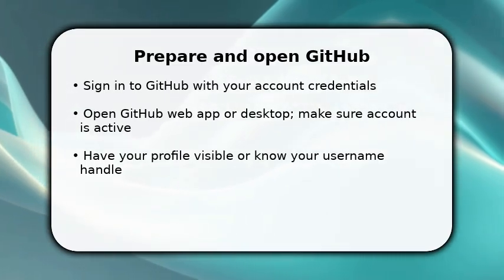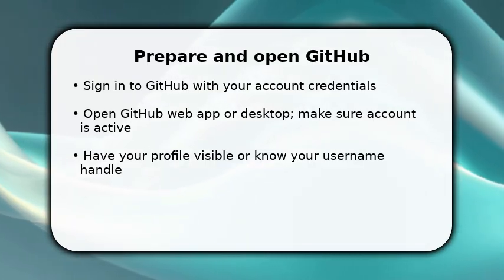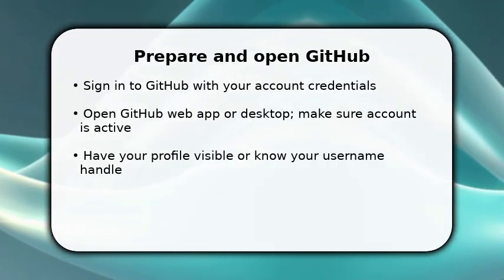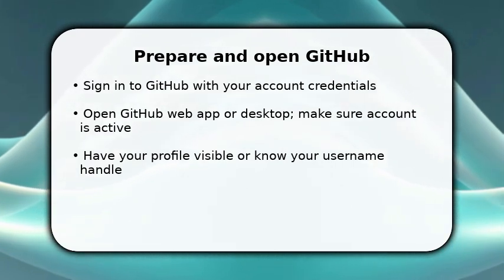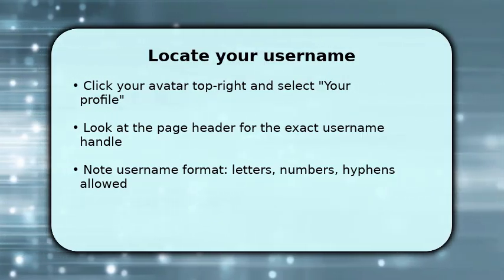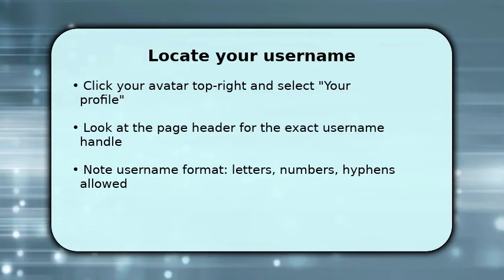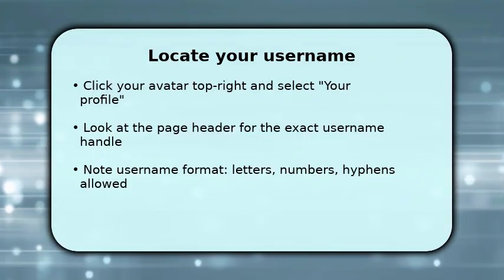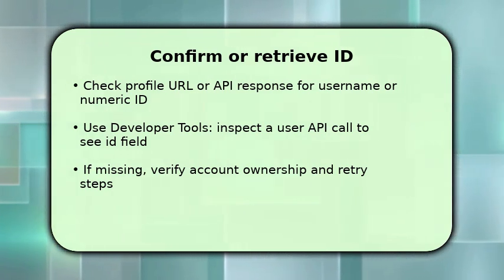How to Find My Github Id - Step by Step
In this tutorial, discover the simple steps to locate your GitHub ID essential for managing repositories and collaborations. Follow along as we guide you through navigating the settings page of your account.